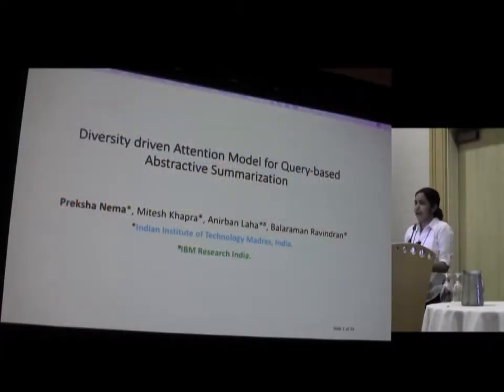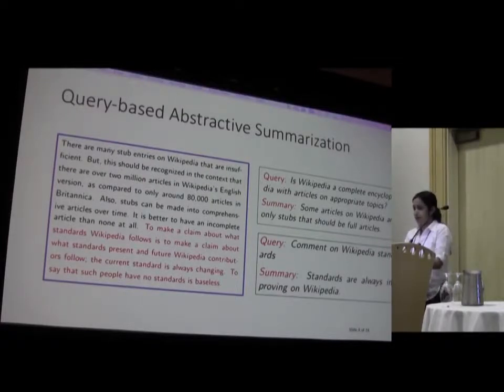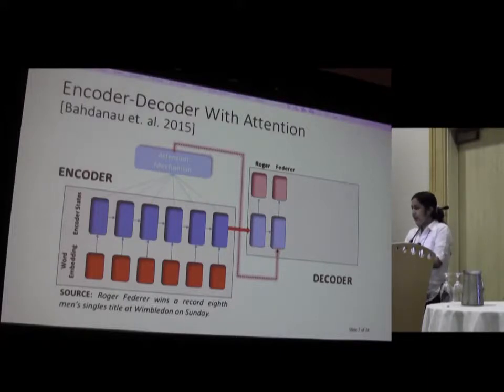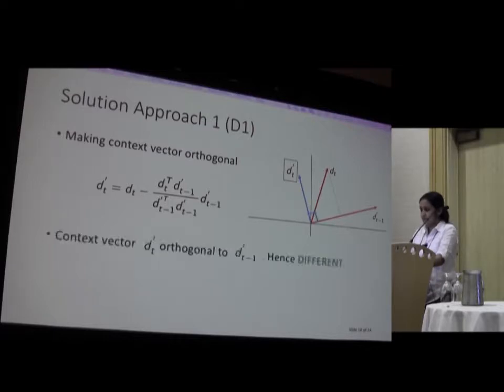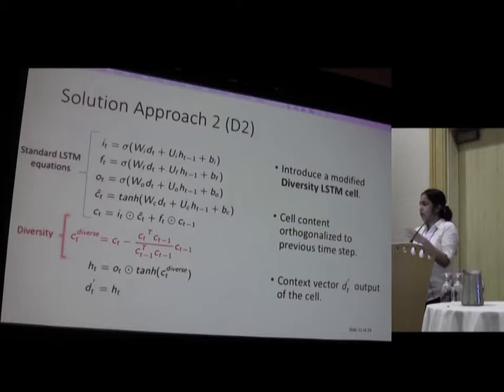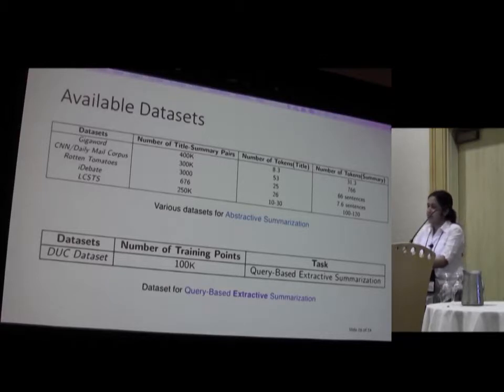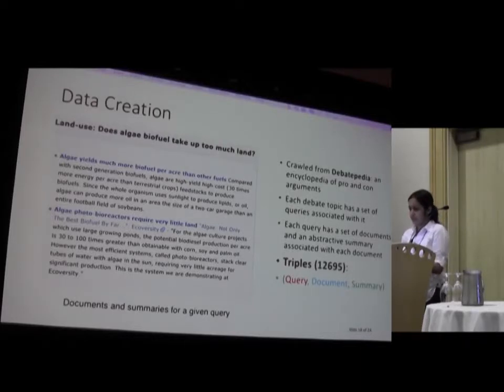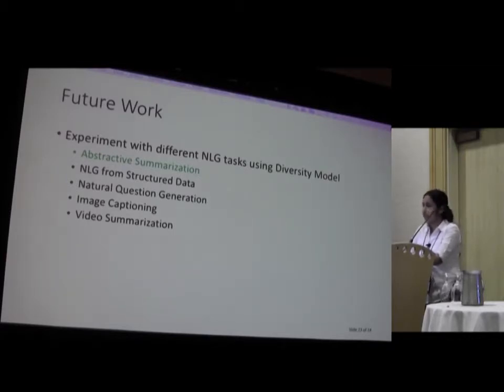Diversity driven attention model for query based abstractive summarization | ACL 2017